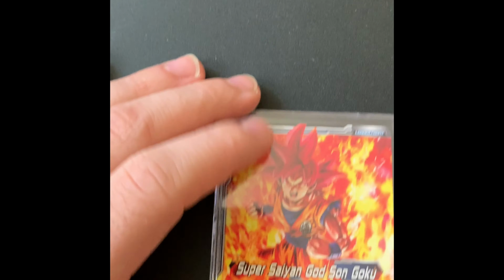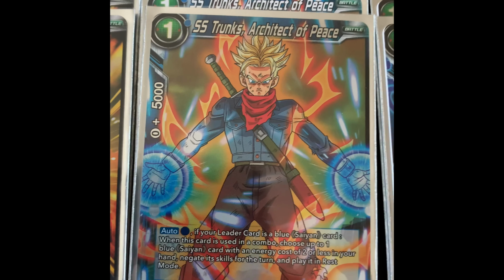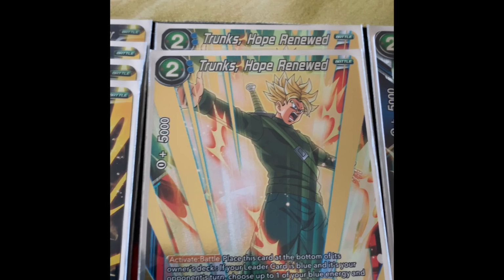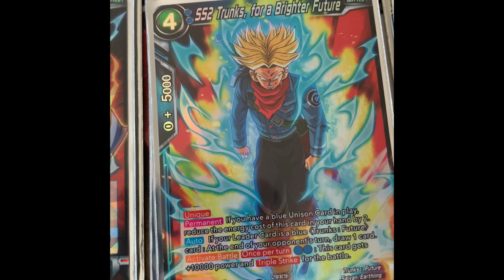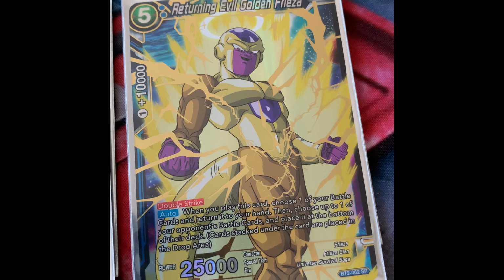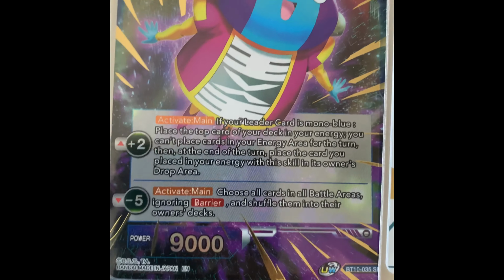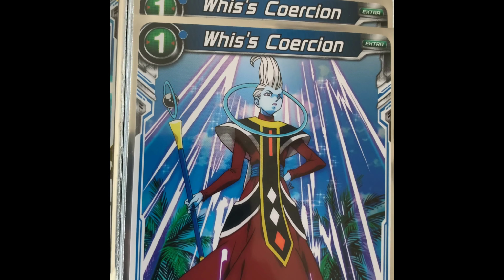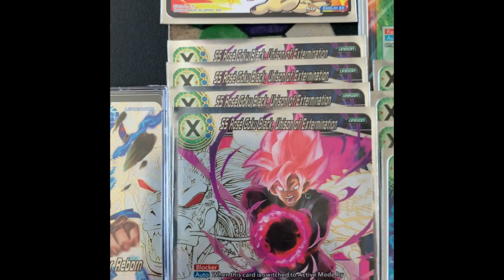Soul Striker Reborn! (Deck Profile) Dragonball Super Trading Card Game *Unison Arrival*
Soul striker reborn (unison Takeover) Dragonball super deck profile